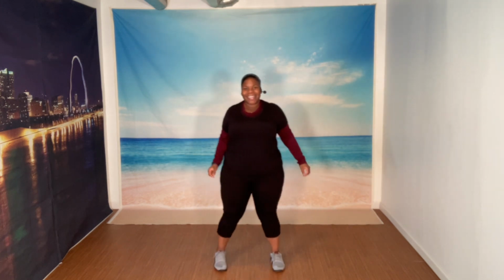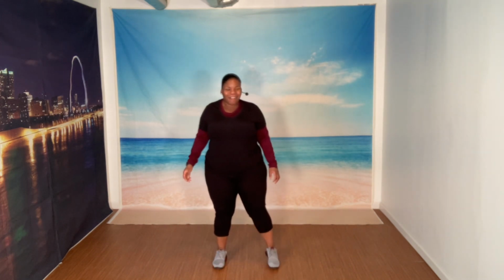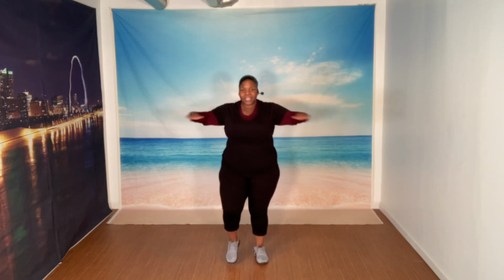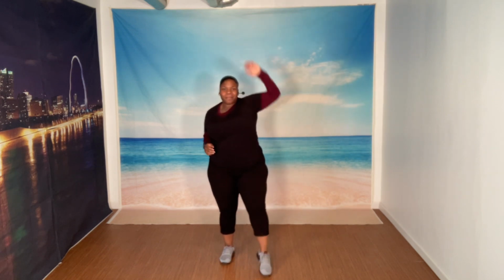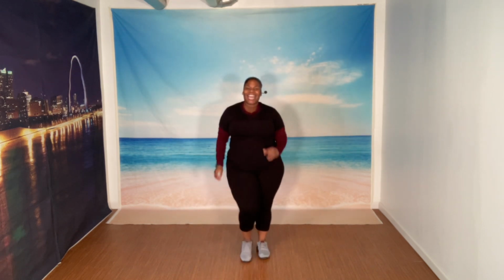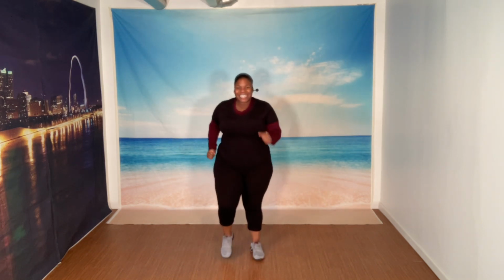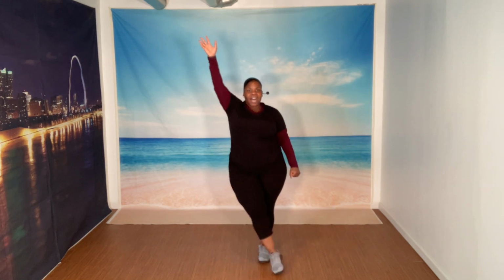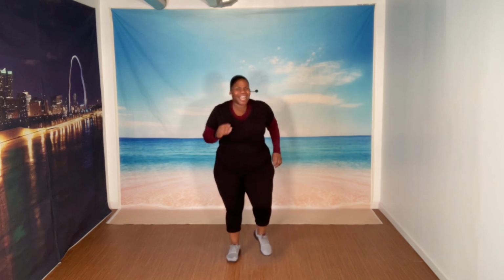Low Impact Standing Cardio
Low Impact Chair Workout
This joint and knee friendly workout will give you the burst of energy you need to get through your day.